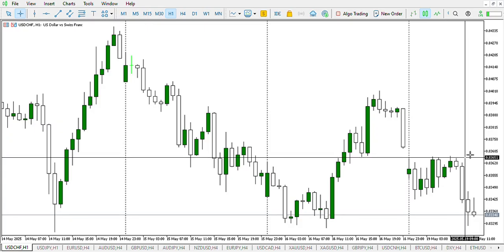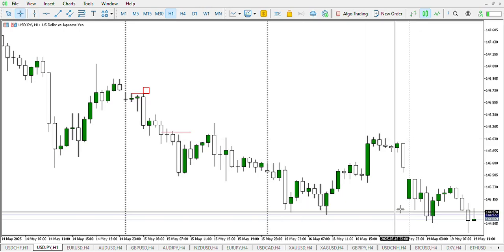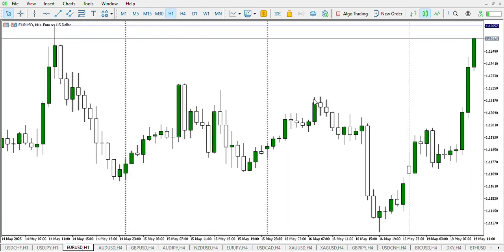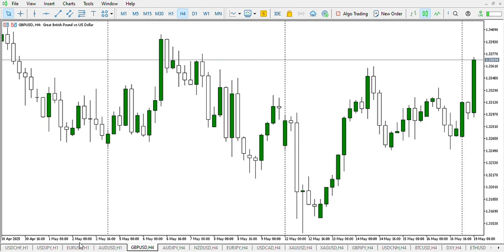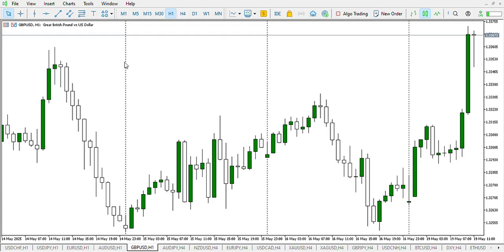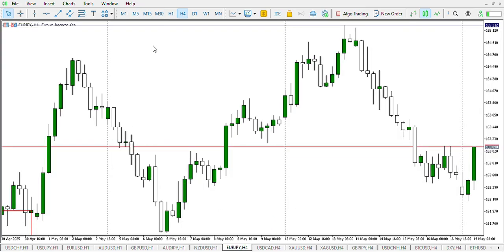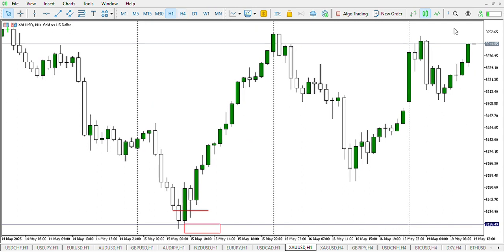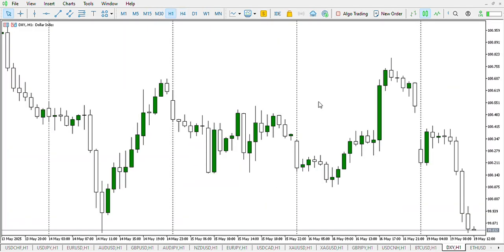1Hour Chart: Master Support and Resistance 100% winning Day Trading/Scalp Strategy Live Analysis Ep1